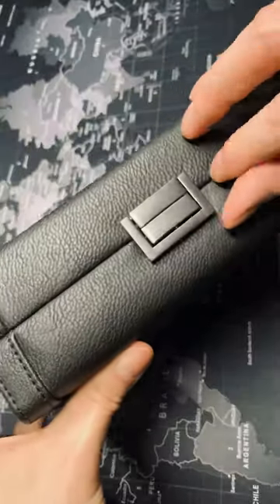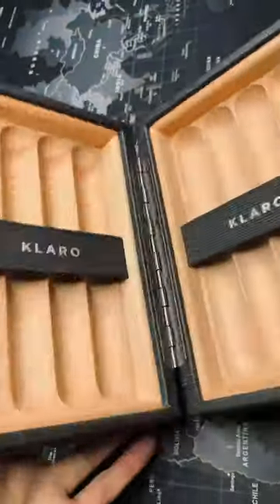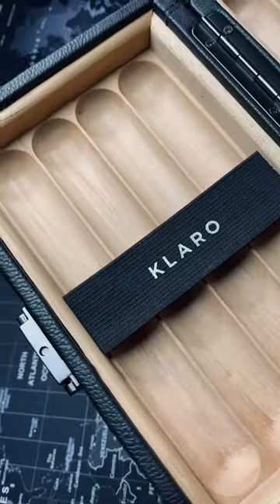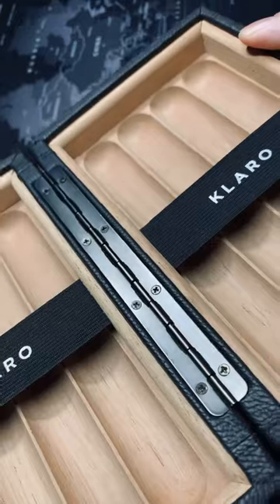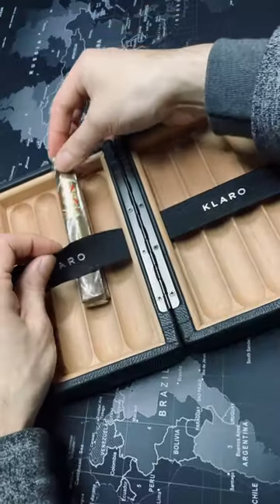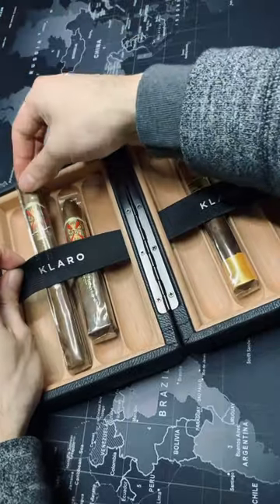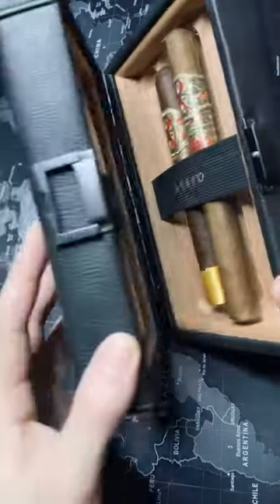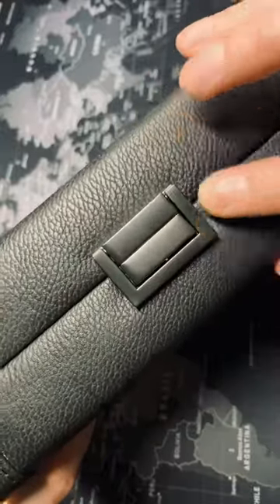Last Cigar Travel Case You’ll Ever Buy🔥cigars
In this video, i showcase how this stylish travel case can conveniently accommodate up to 8 of your precious cigars, safeguarding them wherever your journey takes you. The sleek and compact design ensures easy portability, making it the perfect travel companion for both novices and seasoned aficionados alike.

What truly sets this cigar travel case apart is its interior. Fully lined with luxurious cedar wood, it creates an optimal environment for storing precious cigars. The cedar not only imparts a distinctive aroma to your cigars but also provides unparalleled protection against humidity, ensuring they remain in optimal condition throughout your travels.